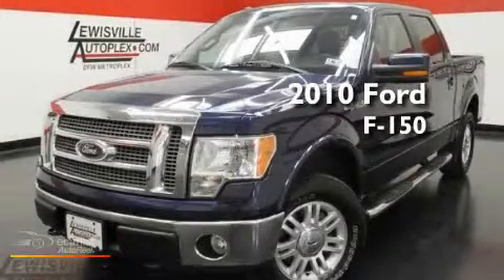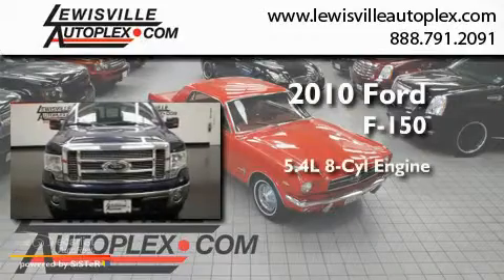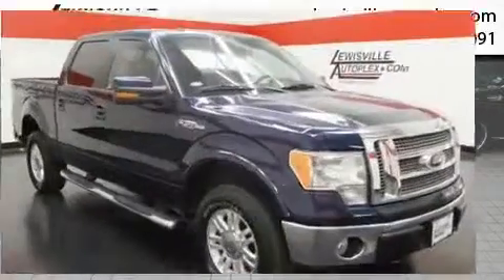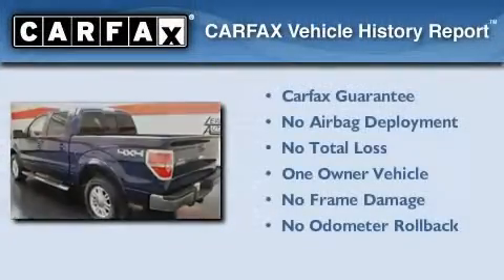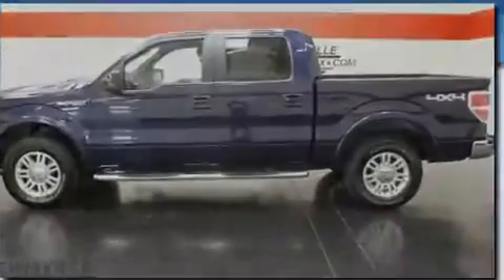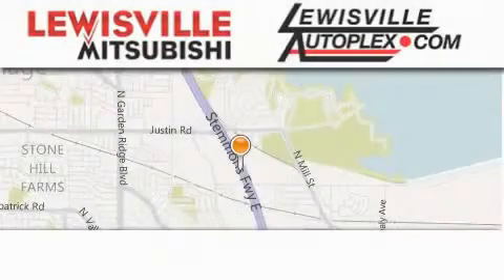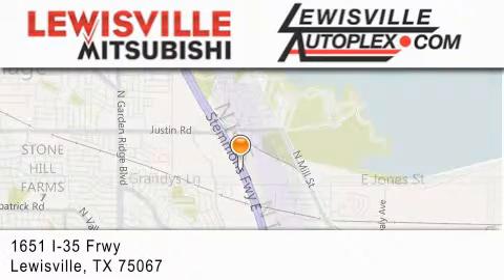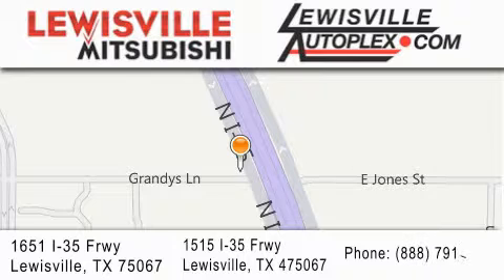2010 Ford F-150 Dallas TX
Year : 2010
 Make : Ford
 Model : F-150
 Engine : 5.4L 3V EFI V8 FFV ENGINE
 Trans . : Automatic
 Exterior : Blue
 Miles : 35,202
 Interior : Black
 Stock : 7778A

 2010 Ford F-150 Lewisville TX